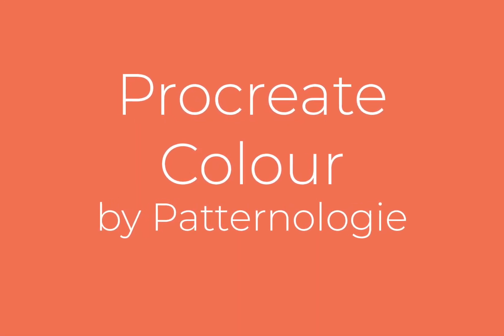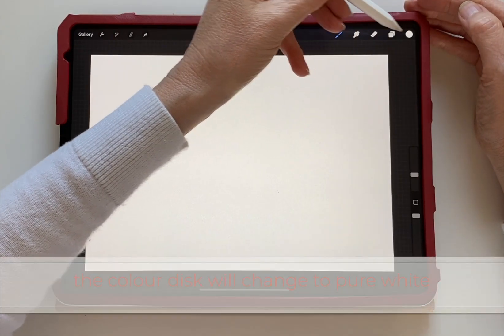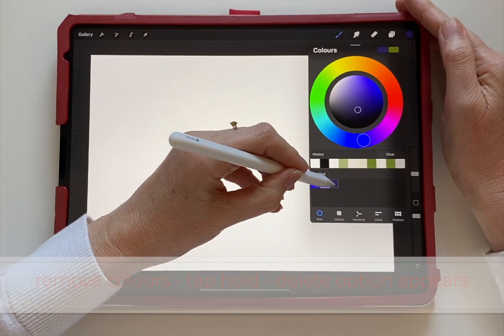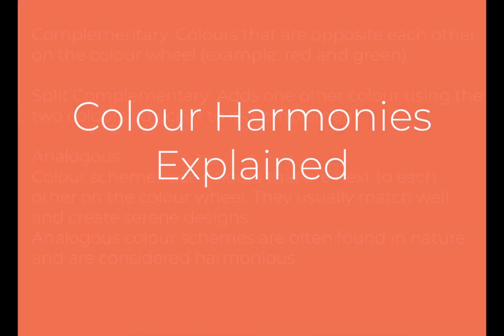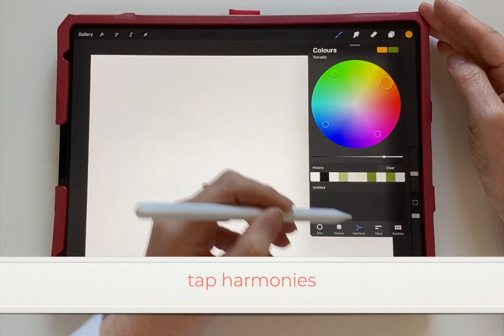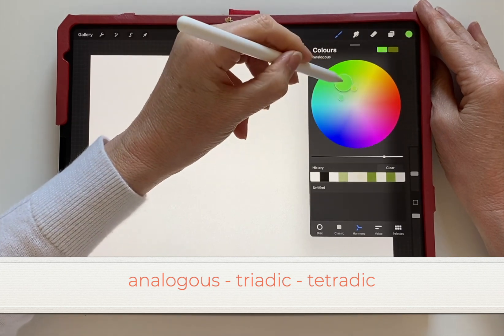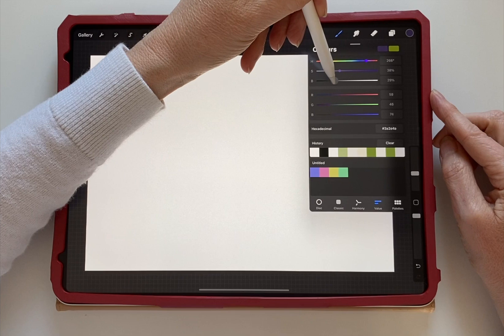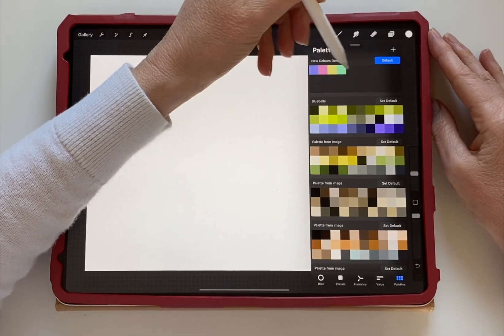How to work with Colour using Procreate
In this beginner-friendly tutorial, we'll explore how to use colour in Procreate, focusing on control settings and importing color palettes. You'll learn how to adjust color settings, work with Procreate's color wheel, and integrate custom palettes into your projects. Perfect for beginners, this guide will help you gain confidence in selecting and managing colors, allowing you to create colourful digital art.